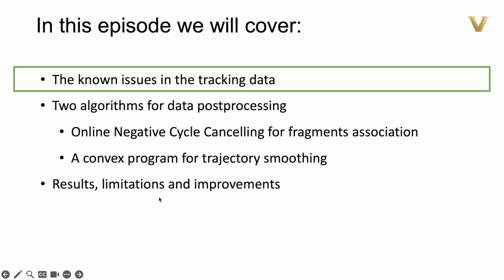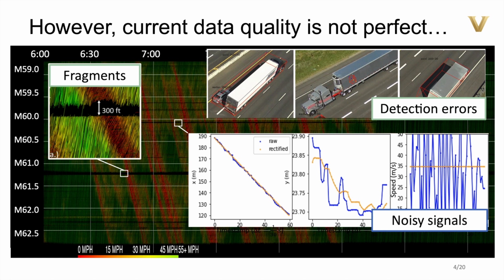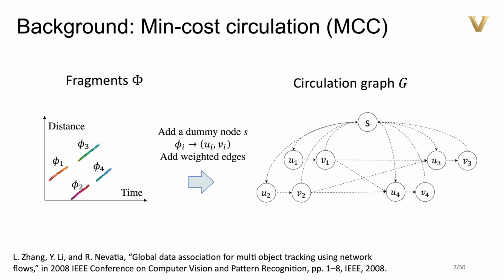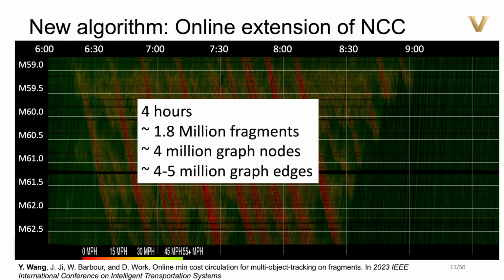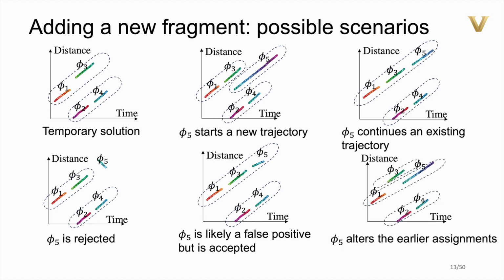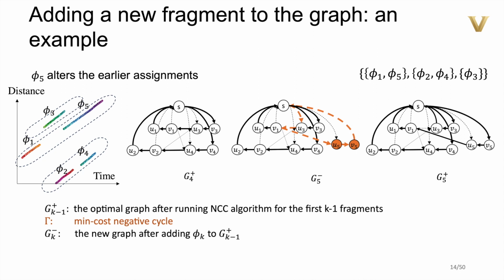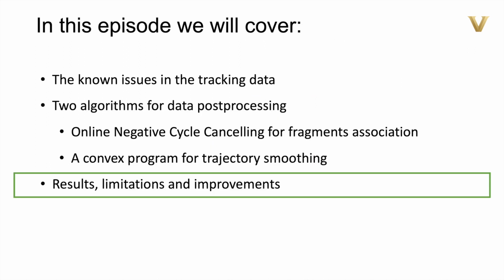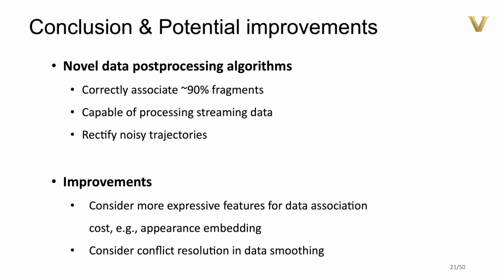I-24 MOTION | data postprocessing | algorithms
🚗 This episode narrated by Yanbing Wang, introduces you the data postprocessing pipeline of the data generated from the upstream computer vision algorithms.

Read more on the data postprocessing:
📜 Y. Wang, D. Gloudemans, J. Ji, Z. N. Teoh, L. Liu, G. Zachár, W. Barbour, and D. B. Work, “Automatic vehicle trajectory data reconstruction at scale”, 2023.

You can access the code, the documentation, data etc. from these following websites: